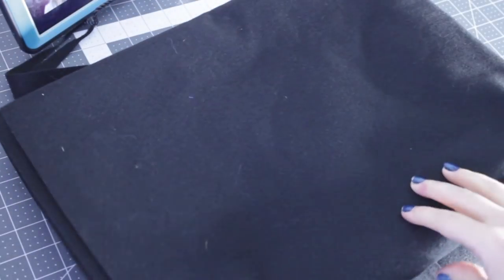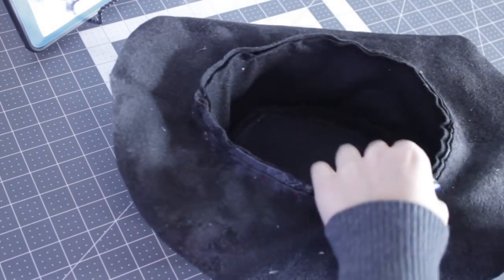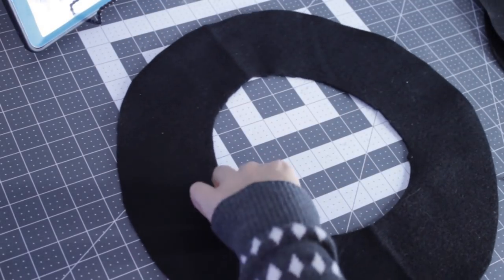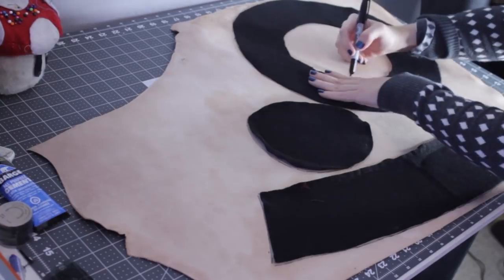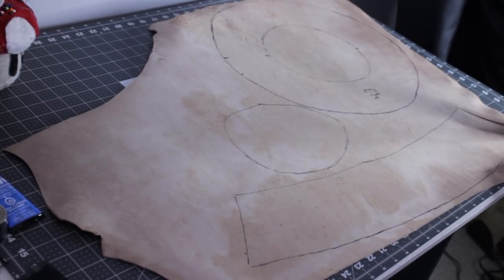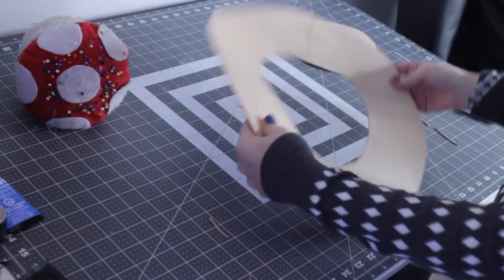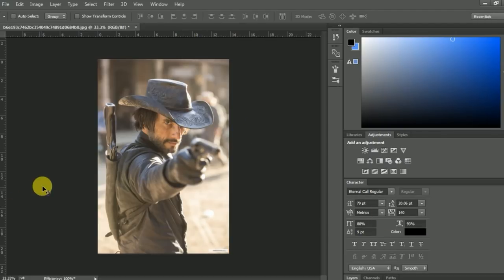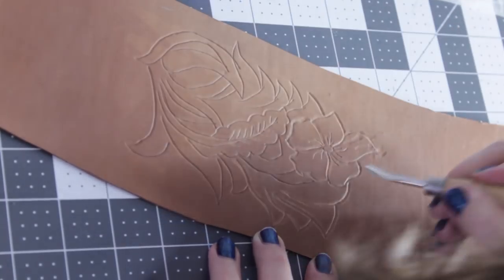Hector Escaton's Hat Part 1: Pattern, Mock Up and Tooling Design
Today's video is the first of a 3 part series on how I built Hector Escaton's leather tooled hat from Westworld S1.

In Part 1, I'll be going over the pattern I used, how I made a mock up hat, cutting the pattern out of leather and how I transferred the hat's design to paper to start the tooling process.

Materials Used:

-Black Wool Felt
-McCall's Pattern M6975
-Cornstarch and water over a boil
-Measuring tape/ruler
-2 3/8th inch veg tanned leather hides from Tandy Leather
-Fiskers rotary blade
-Photoshop

Western Rose Vinyl:

A black version of this vinyl can be found at most big-box fabric stores. If not, a vinyl paint such as Angelus can  be painted over the surface of the vinyl.

If you make any of these creations on my channel, please TAG me on Instagram @celticruinsdesigns